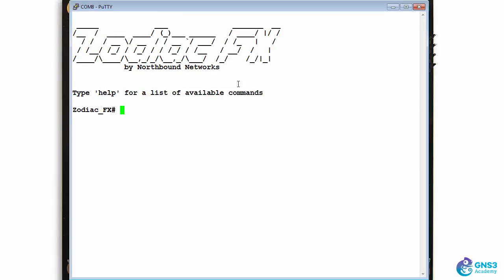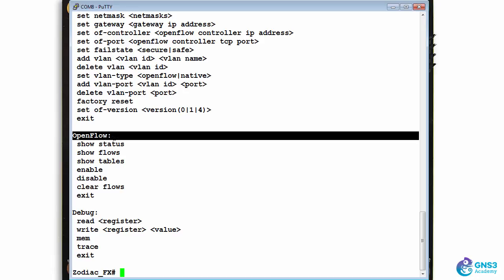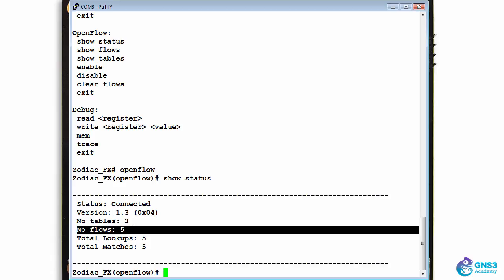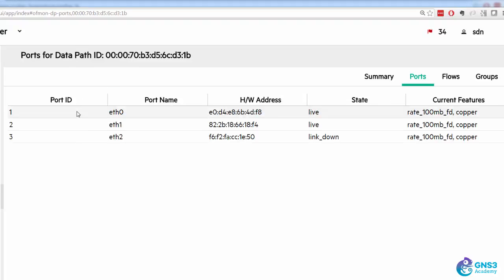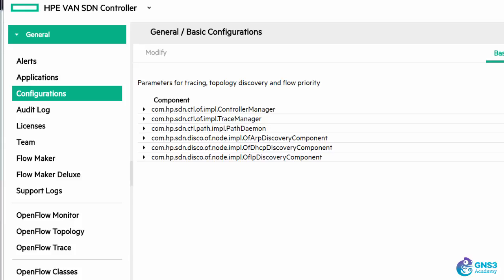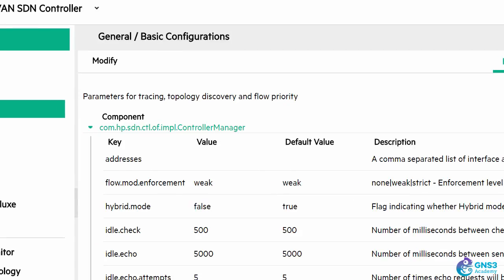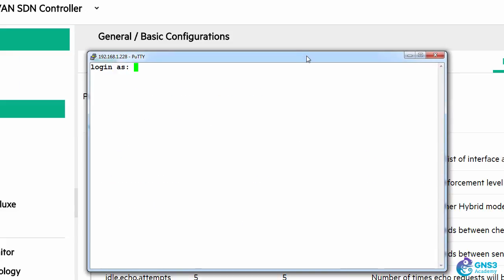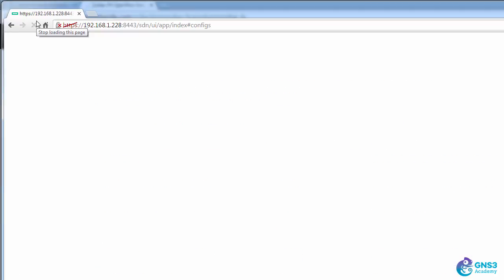06: OpenFlow Switch: View Flows and Change OpenFlow mode to Pure OpenFlow mode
The Zodiac Fx is the first OpenFlow switch designed to sit on your desk, not in a datacenter.

Finally you can develop SDN applications using real traffic from real hardware. Until now the power of Software-defined Networking (SDN) was only available to the administrators of large corporate networks like Google and Facebook.
Even though there are numerous free or open source SDN controllers the one thing that was missing was a small, affordable OpenFlow switch. That was until now...